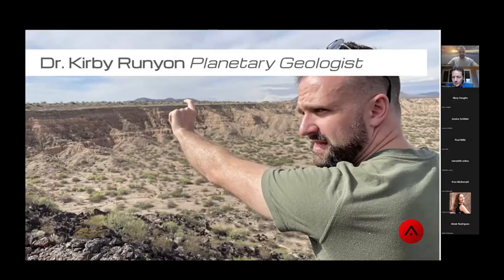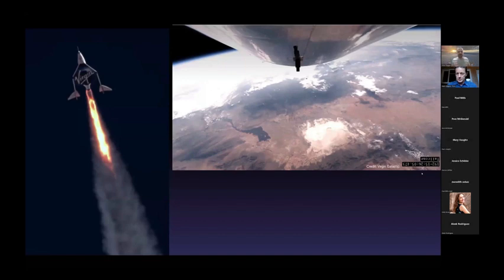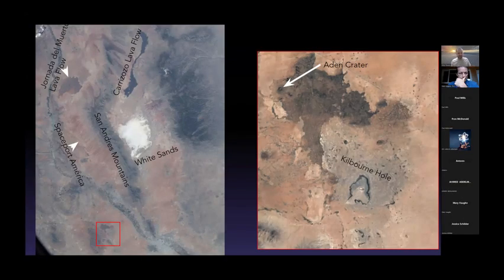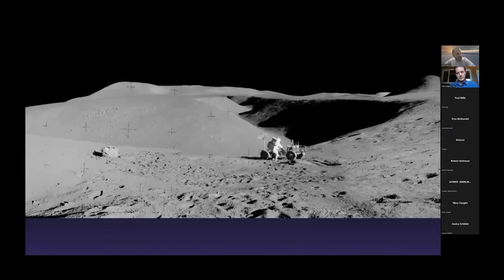Earth and Space Webinar HIGHLIGHTS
New Mexico has some astonishing planetary analog geologic field sites. Watch this free webinar to learn about the geology at four locations, and how these sites are analogs for the Moon, Mars, Io, Venus and elsewhere in the solar system and beyond. The webinar will include testimonials of teachers who have joined Dr. Kirby Runyon and Dr. Mark Wagner for previous field experiences, and they'll provide all you need to know to make an informed decision about whether to join them on a future trip to New Mexico to go where the rocks live!

This special session was presented on June 24, 2024.